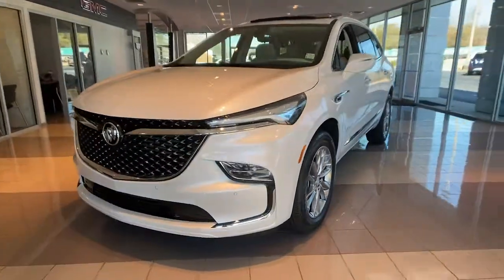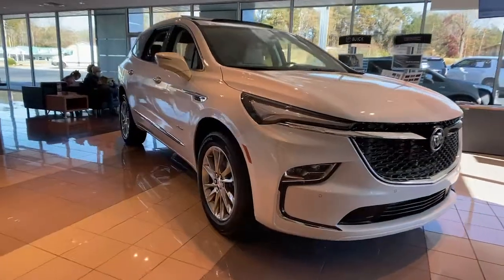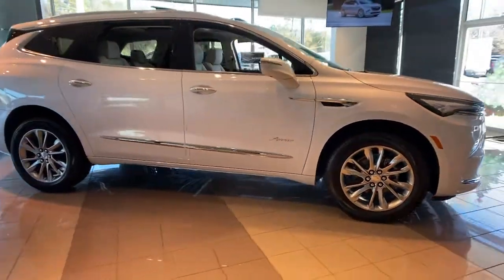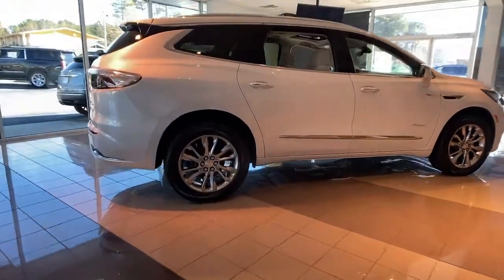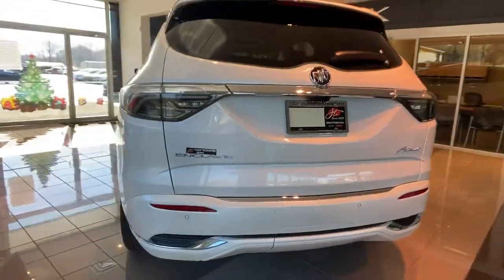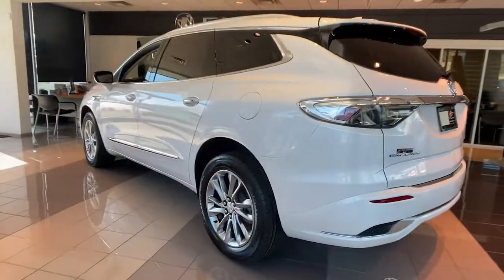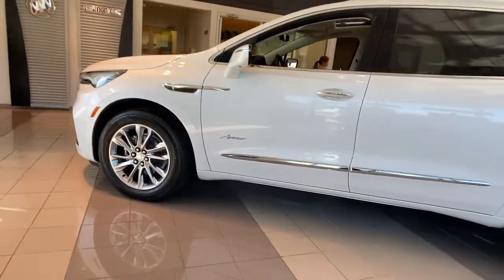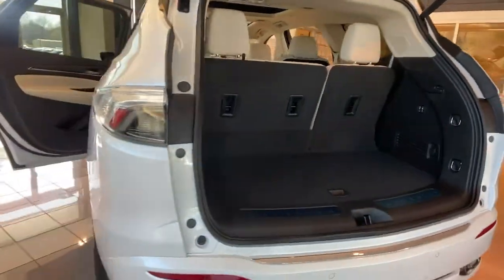2022 Buick Enclave Carrollton, Franklin, Atlanta, Marietta, Newnan, GA NB84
White Frost Tricoat New 2022 Buick Enclave available in Carrollton, Georgia at John Thornton Cadillac Buick GMC. Servicing the Franklin, Atlanta, Marietta, Newnan, GA.